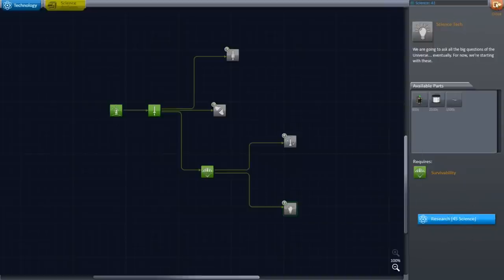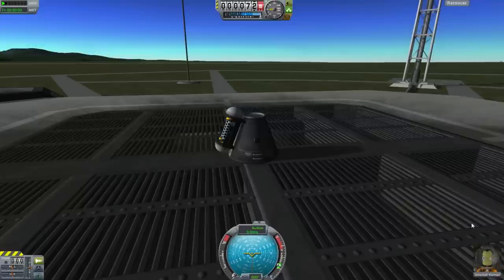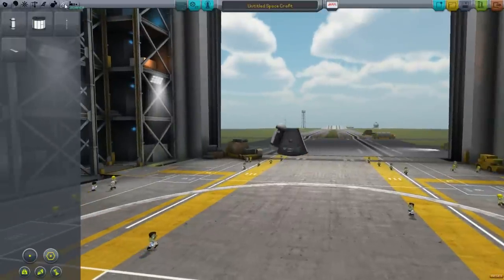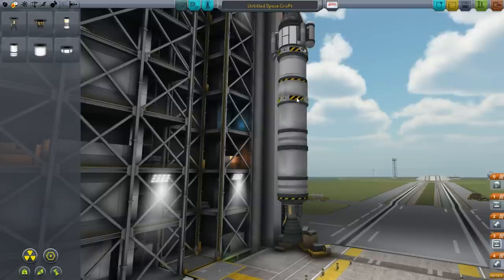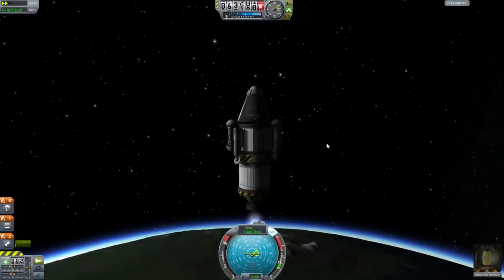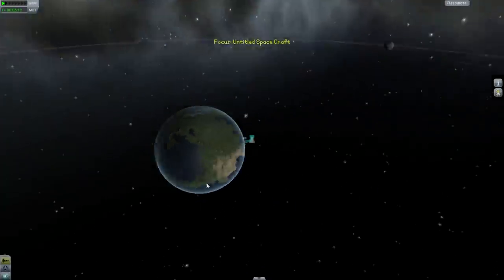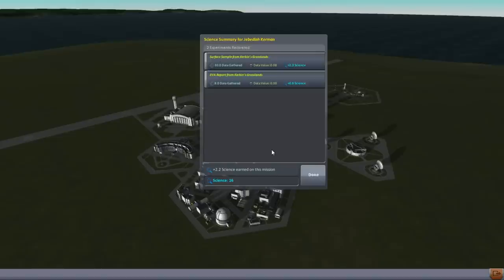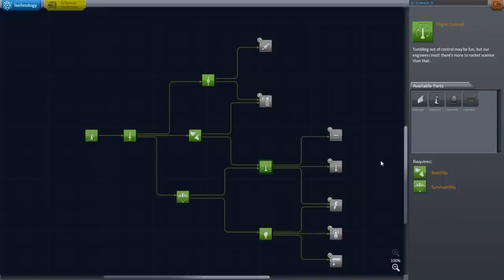Kerbal Space Program 0.23 - Tutorial For Beginners 2 - Steering & First Space Mission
THIS GUIDE IS FOR AN OLD VERSION OF KSP.
"CAREER MODE" in this release is now "SCIENCE MODE" in the current release.

The Second part of my Career mode tutorial - unlocking some more science, learning about symmetry & balance and building a simple mission to send a kerbal into space for a few minutes.